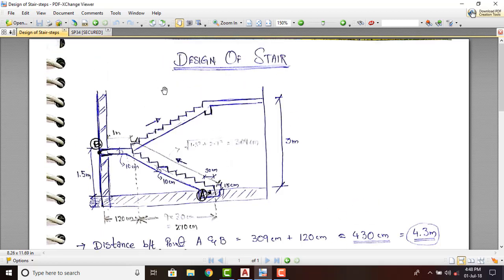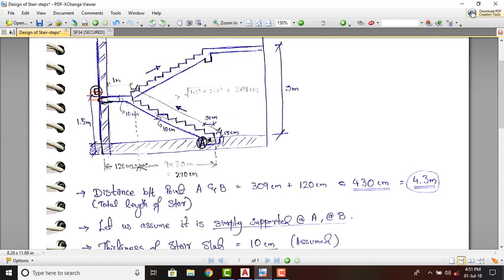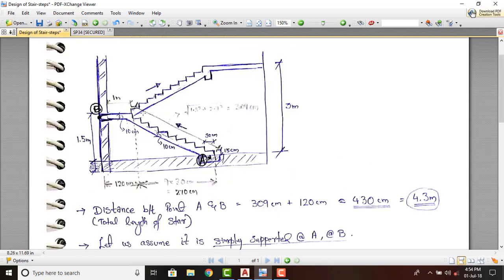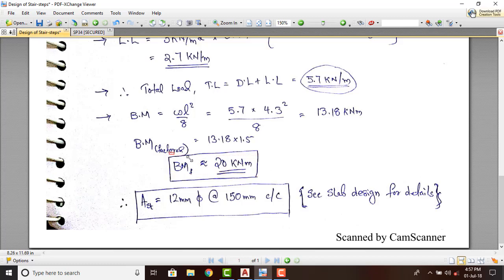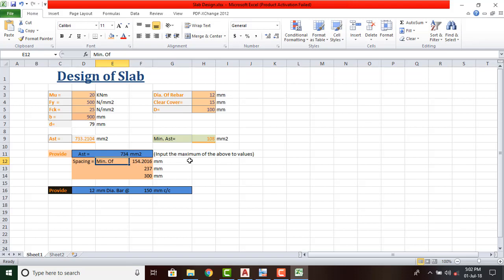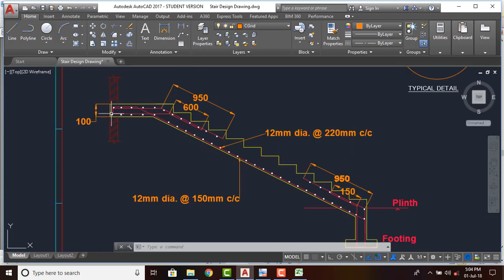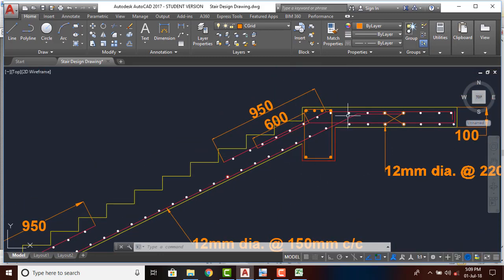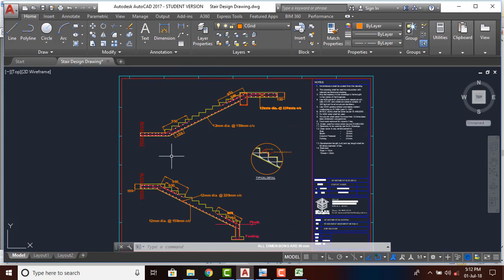Design of Stair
how to design a stair